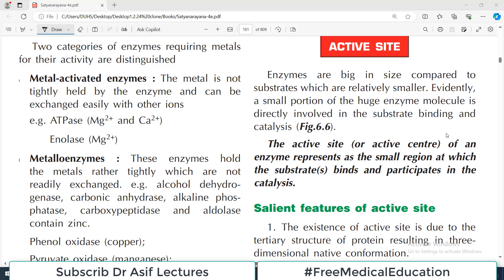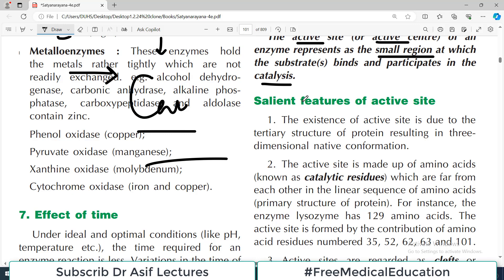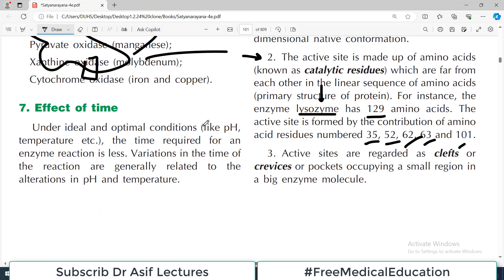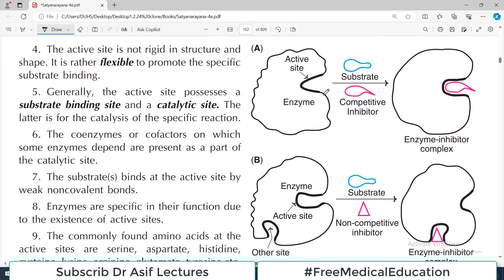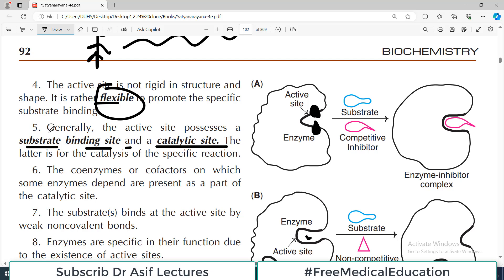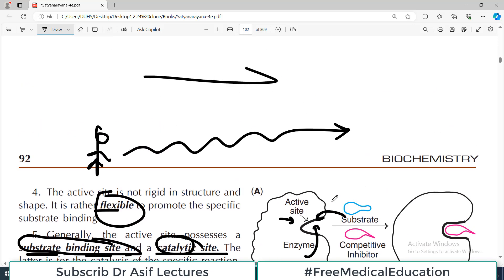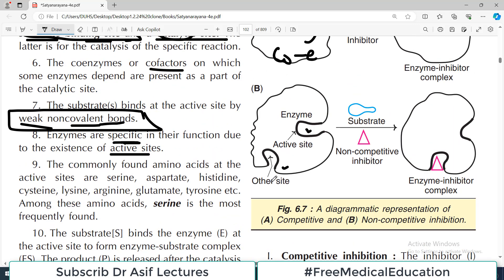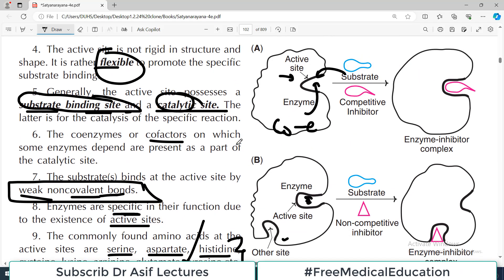Chp#6 Satyanarayana Biochemistry | Active Sites on Enzymes | Biochemistry Lectures